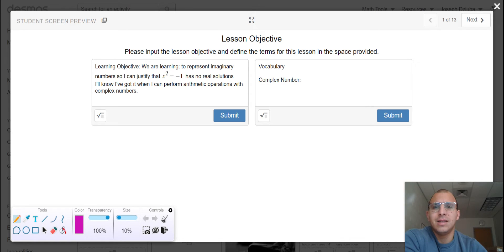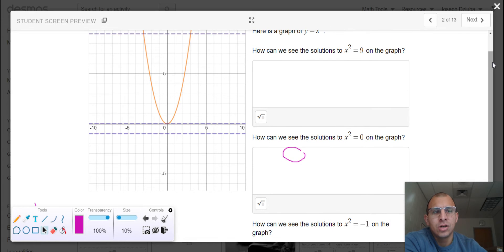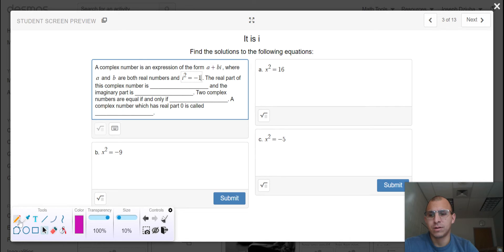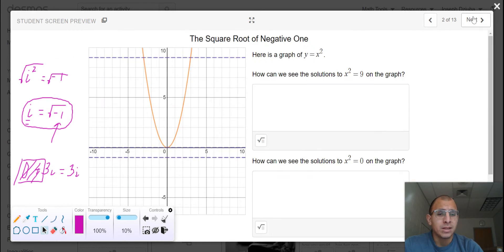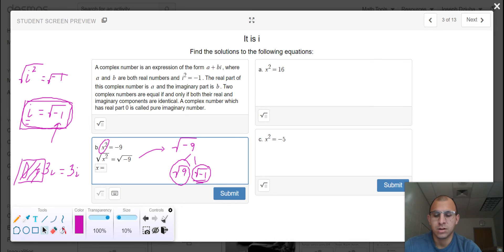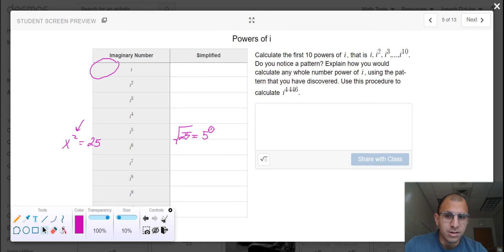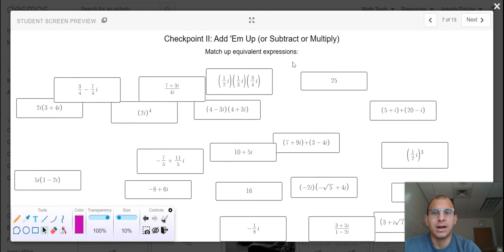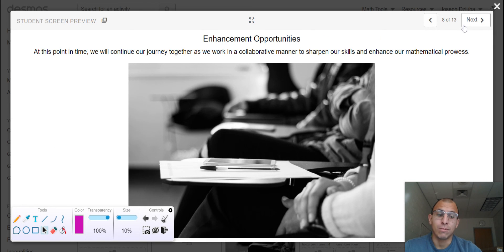Unit 1, Lesson 6: Complex Numbers